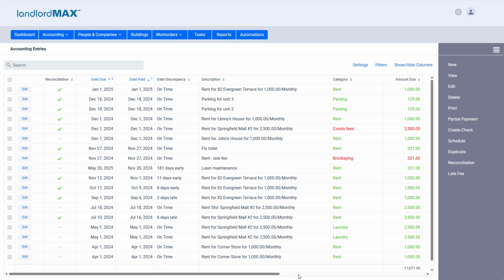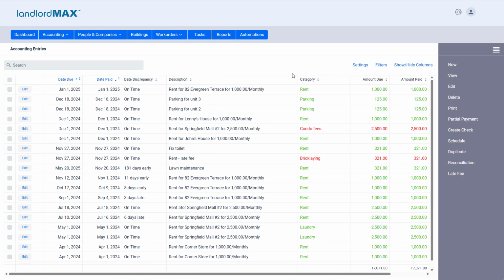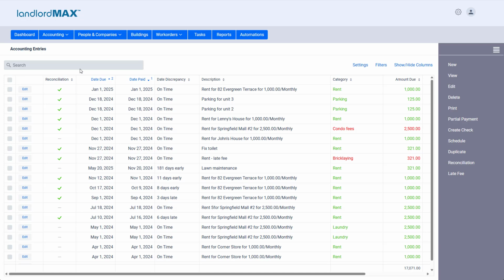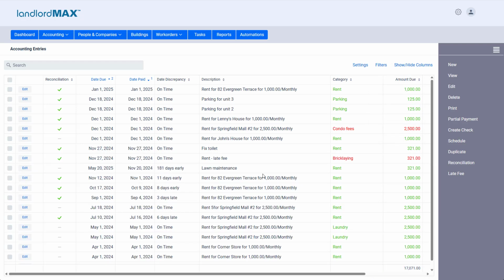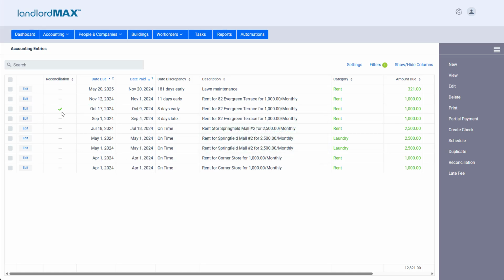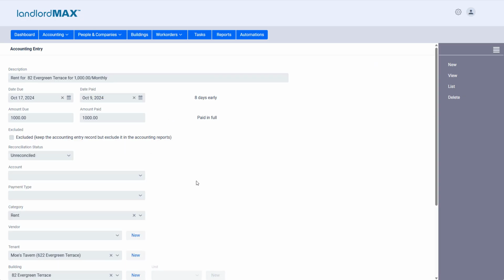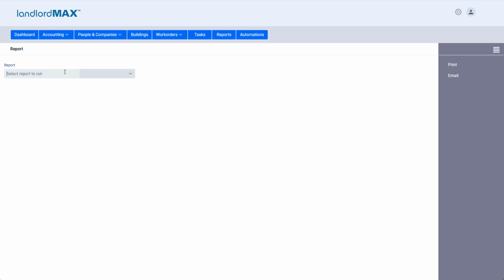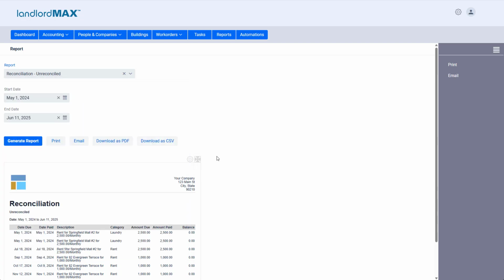Bank Reconciliation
Tutorial on using the bank reconciliation functionality within LandlordMax real estate management software

Chapters
0:00 Introduction to bank reconciliation
0:44 Bank reconciliation is optional
2:03 View bank reconciliation statuses
2:53 Apply bank reconciliation statuses (part 1 - intro)
3:29 Using data filters to help
4:54 Apply bank reconciliation statuses (part 2 - edit)
6:53 Extra tip on using data filters
7:00 Apply bank reconciliation statuses (part 3 - edit)
8:12 Quick recap on applying reconciliation statuses
8:28 Introduction to reporting
9:08 Run and generate reports